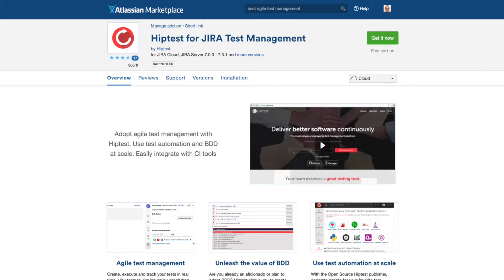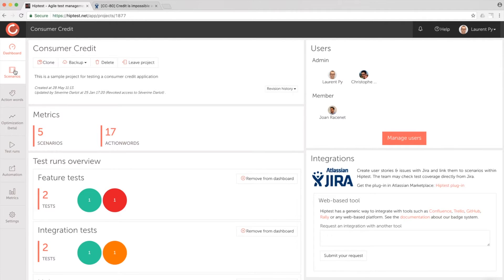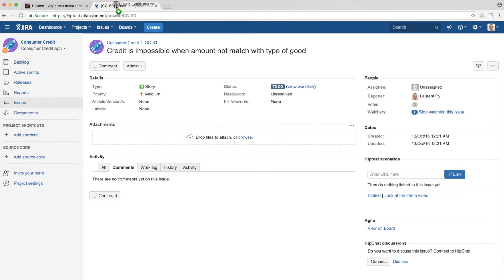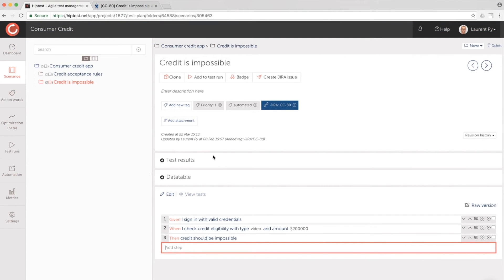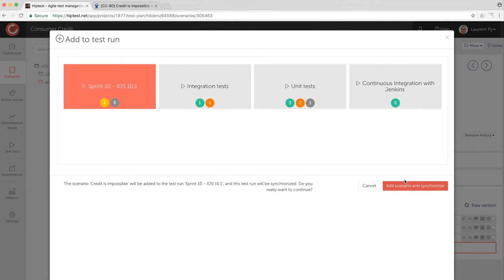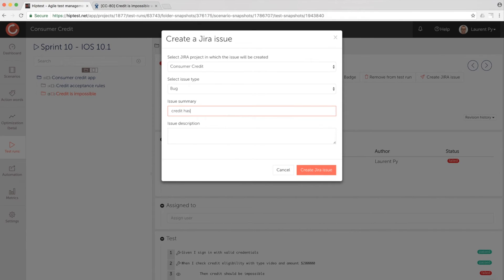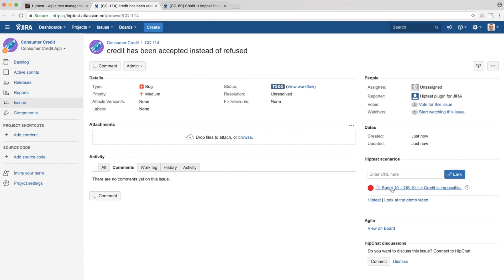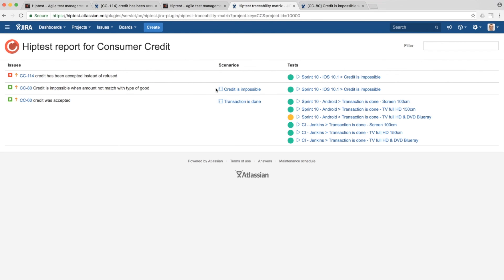Hiptest for JIRA: agile test management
Gain real time visibility on your tests directly from Jira.
Hiptest is a realtime test management platform that supports behaviour driven development and seamlessly blends in continuous delivery processes.